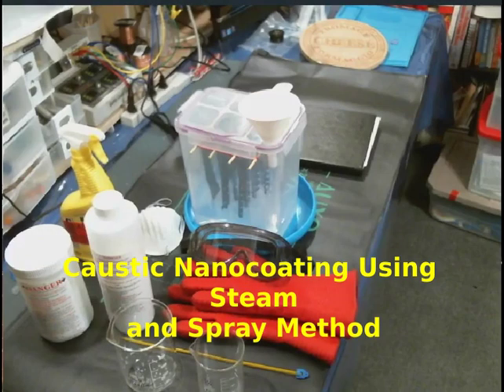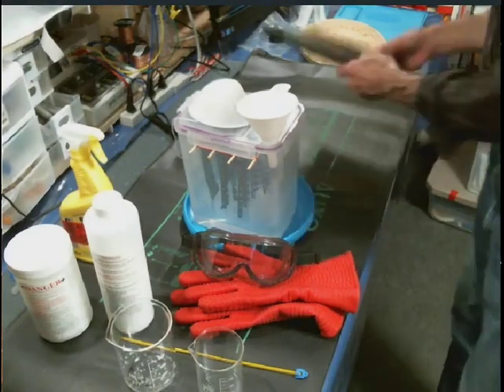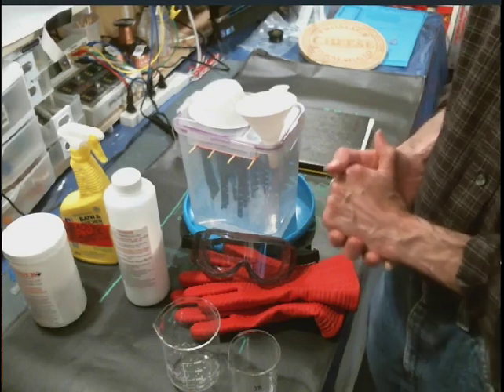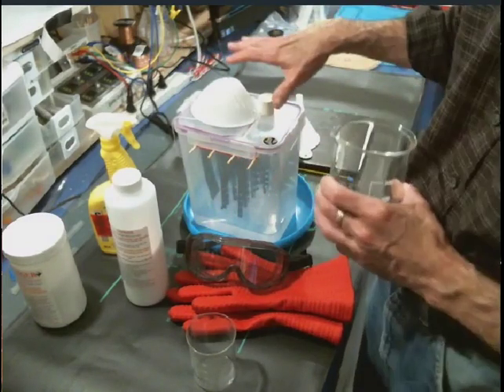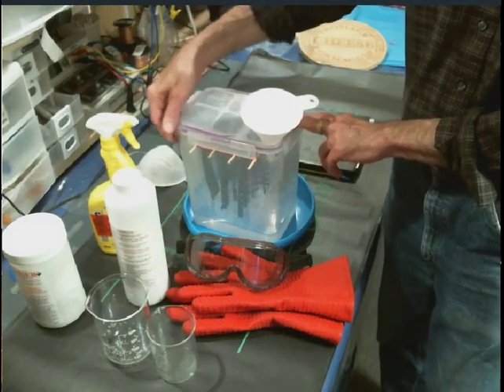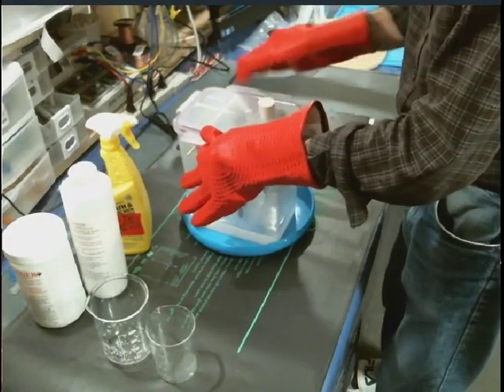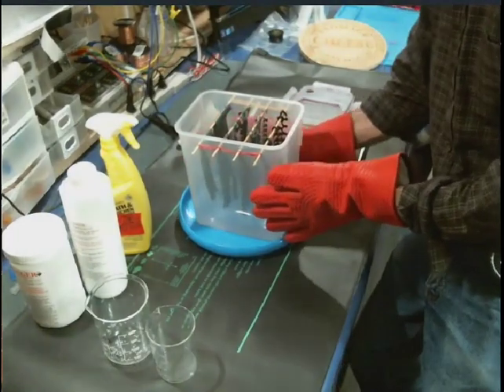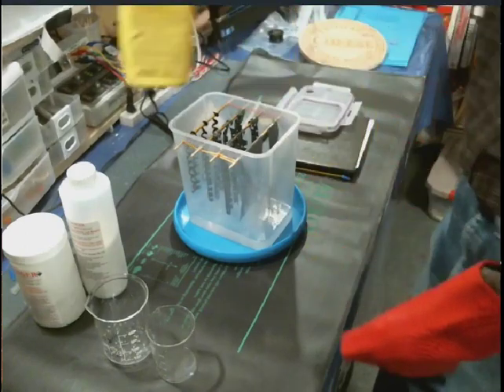Zinc Caustic Nanocoating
Tutorial on how to nanocoat zinc coils and plates using caustic steam and spray methods.